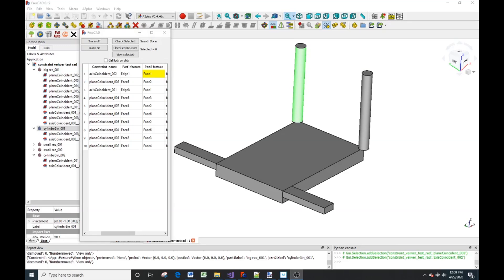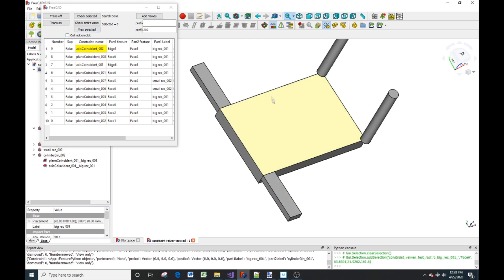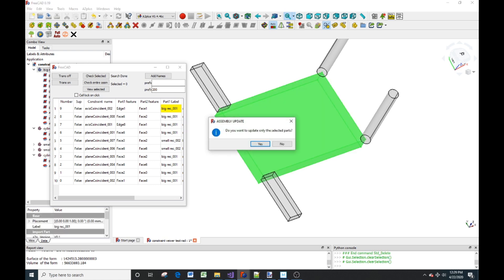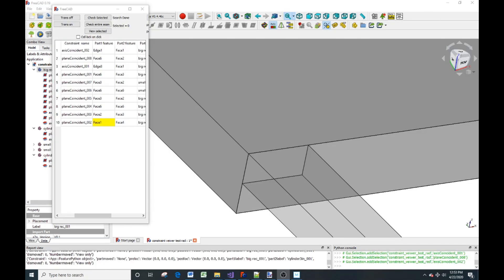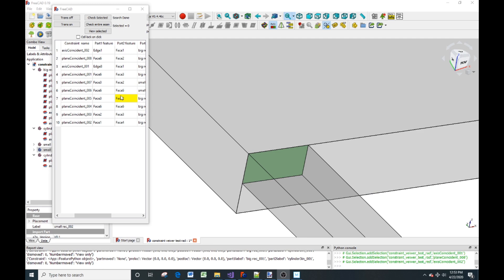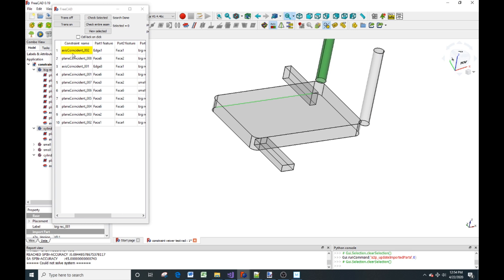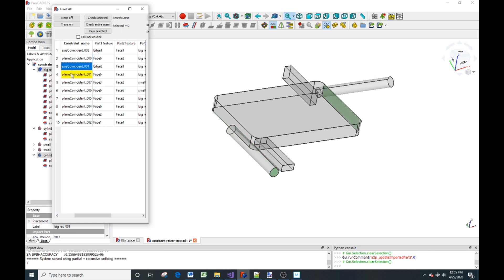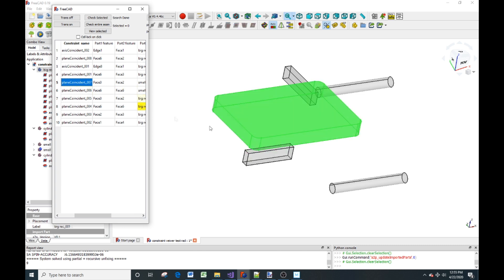FreeCAD A2plus constraint problems when modifying a part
When using FreeCAD's A2plus assembly program the names of the faces change when you modify a part and then update the assembly file.  . Unfortunately this video is about the results of the issue and not a cure.
I have written a program that will often overcome this renaming problem. It searches for the attached feature and remembers the feature not the name.
or write danandfreecad @ gmail dot com